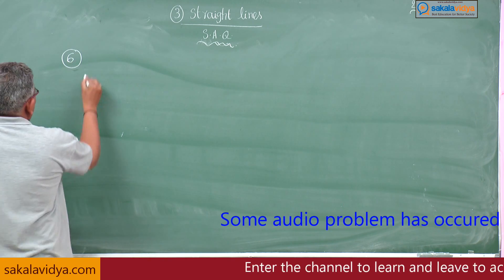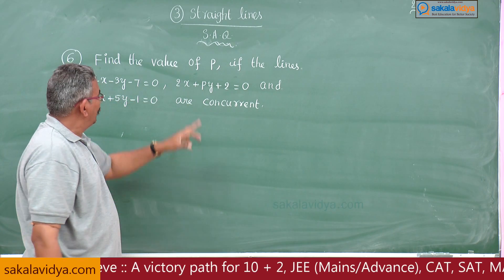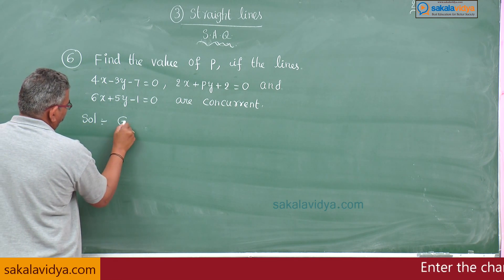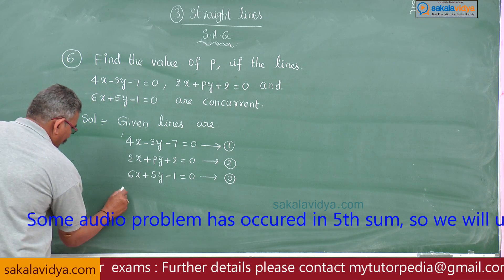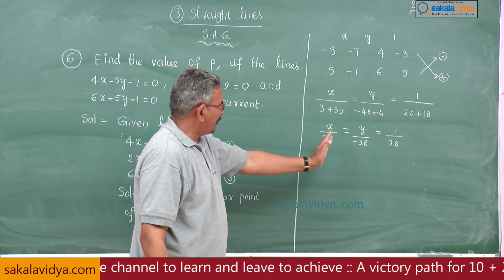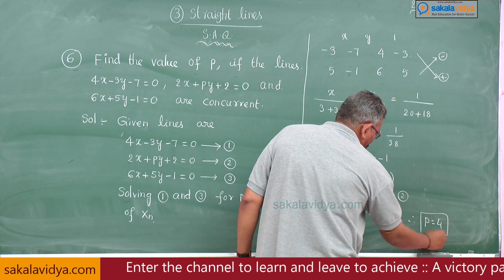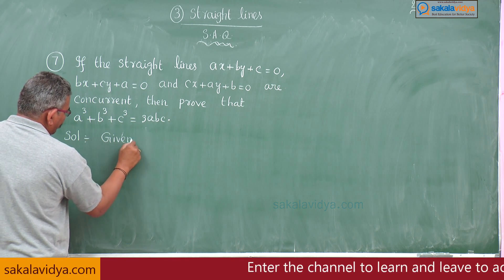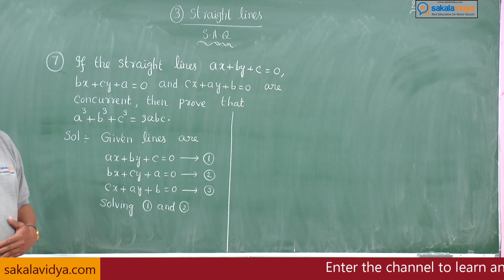How to score 75 marks in 24 hours in Intermediate|1B| Straight Lines Part 12